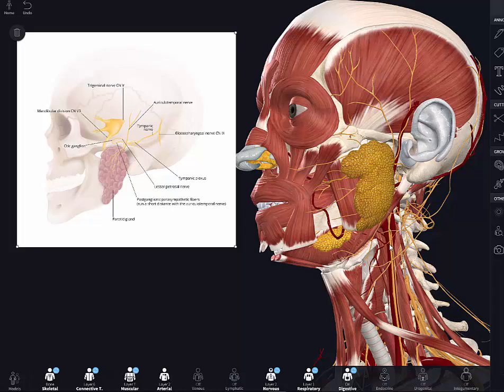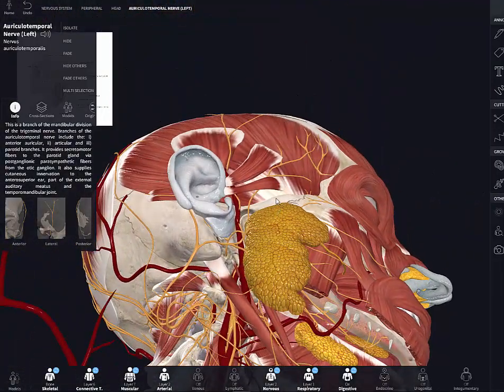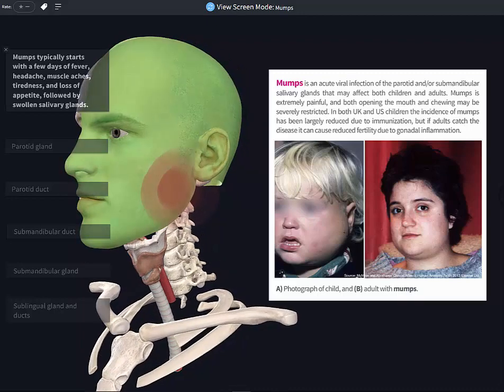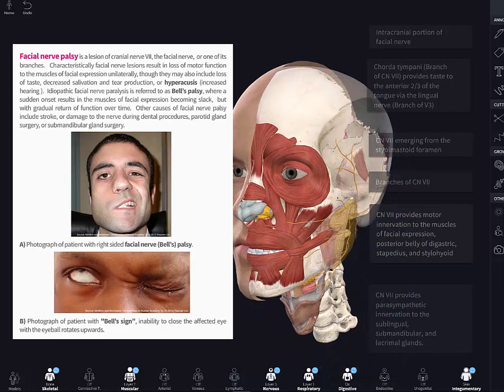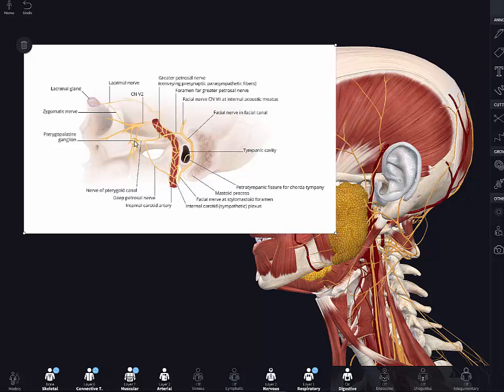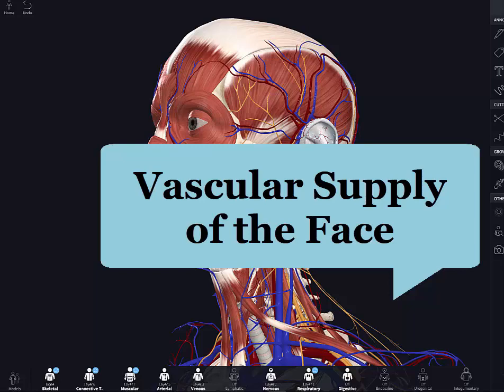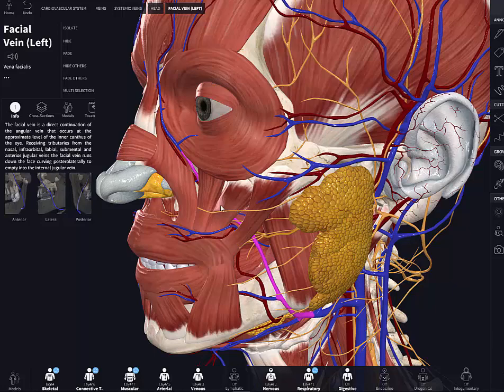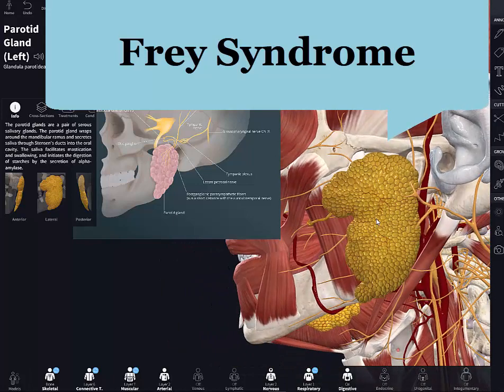3D4 Anatomy - #4 Parotid Gland with clinical correlations